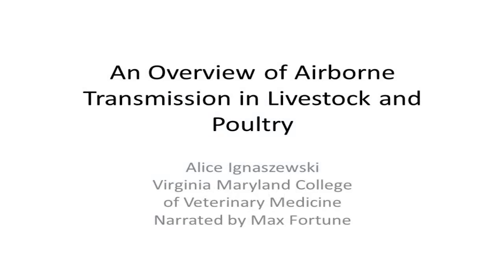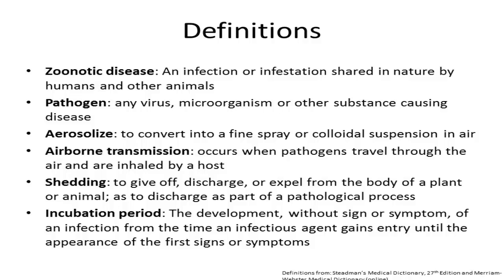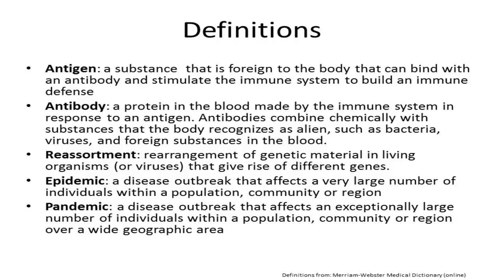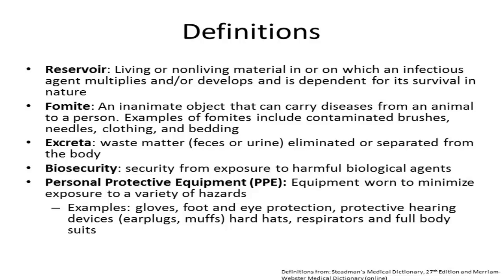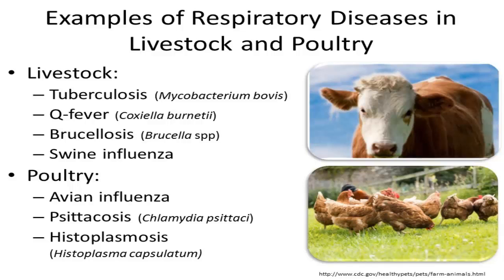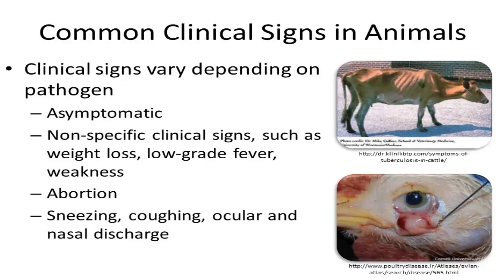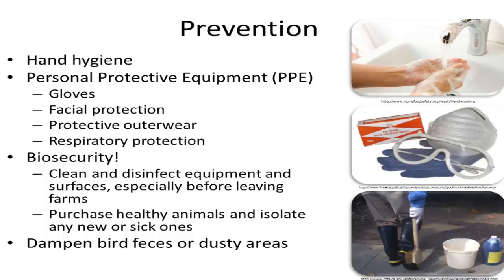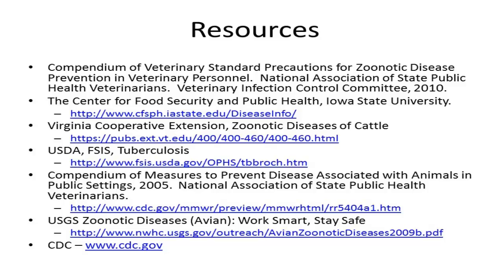13 - Respiratory Disease Module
Respiratory Diseases Overview